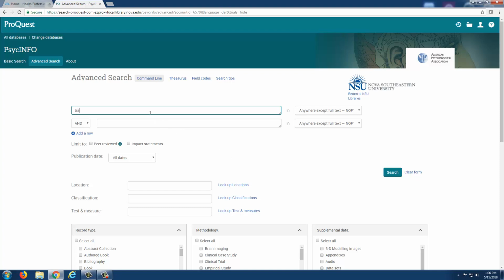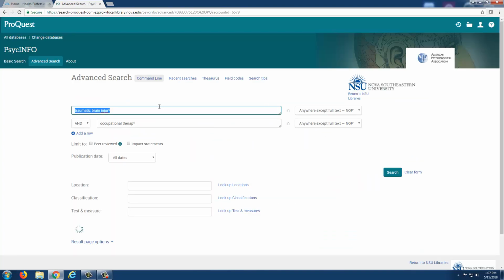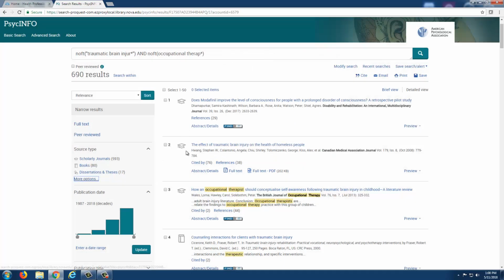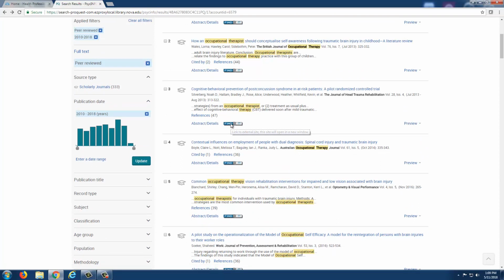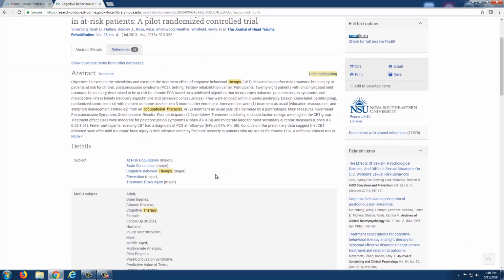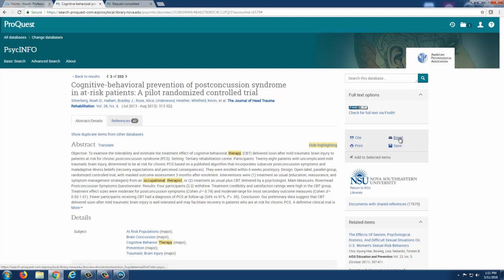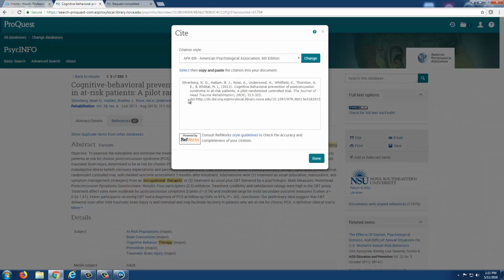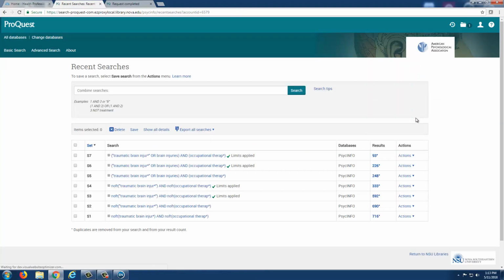Searching PsycINFO in Proquest